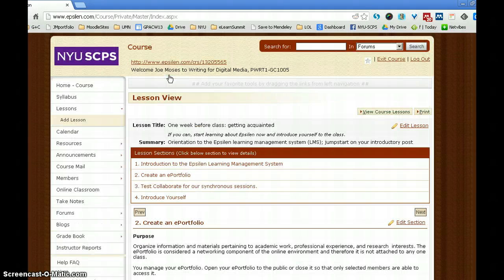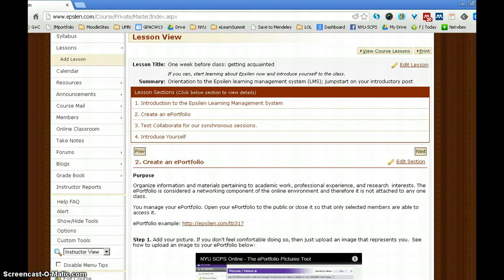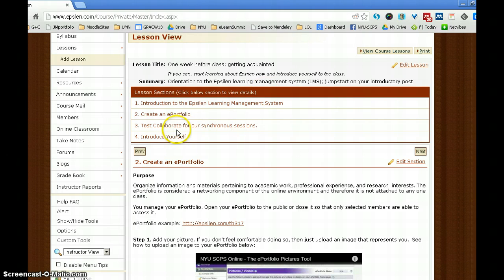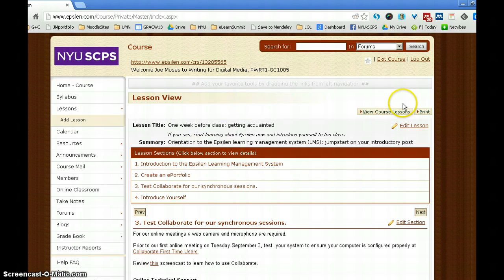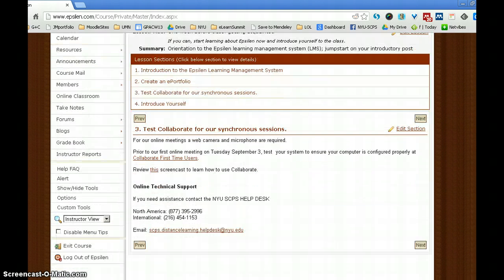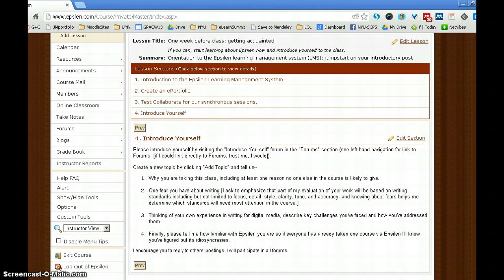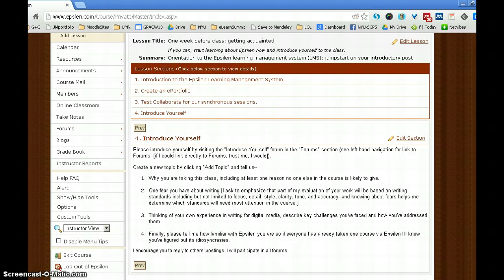Writing for Digital Media: Pre-Preview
epsilen, eportfolio, collaborate, intro